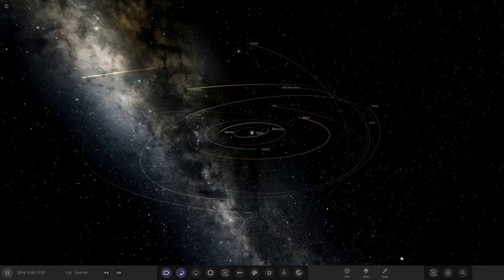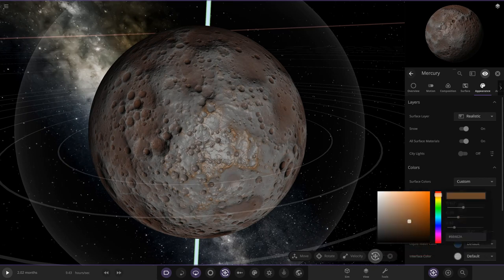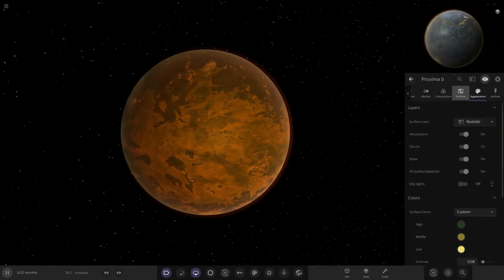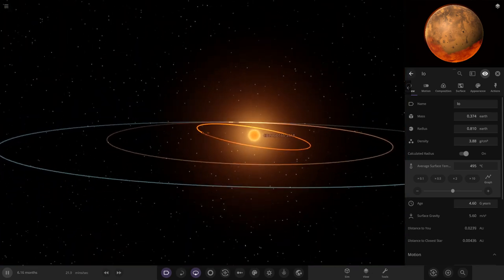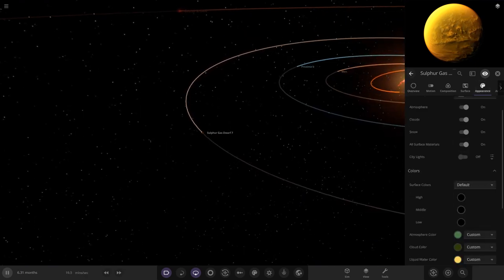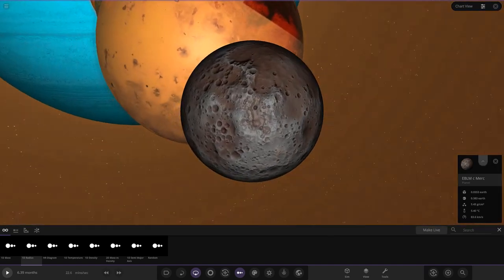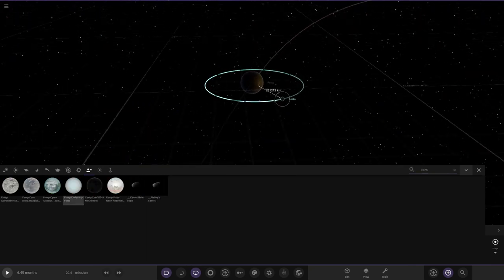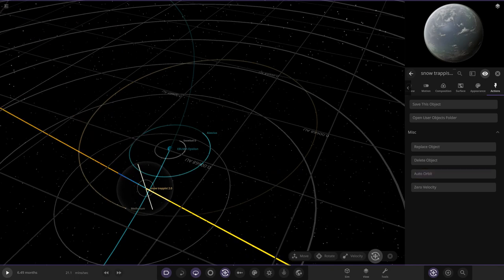Making A System Around The Smallest Star #1 Universe Sandbox